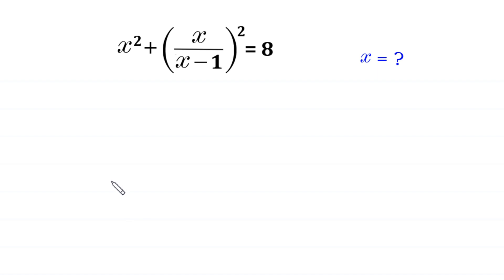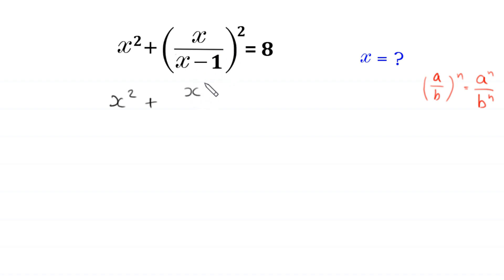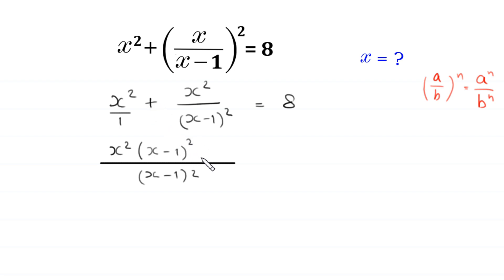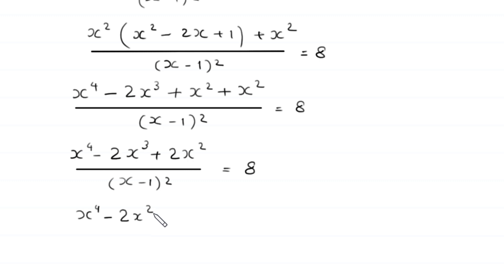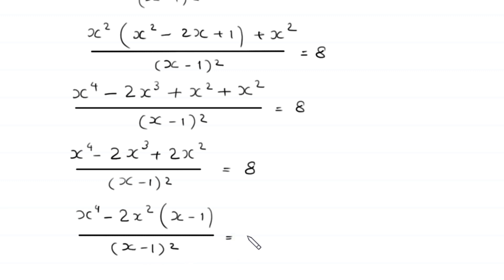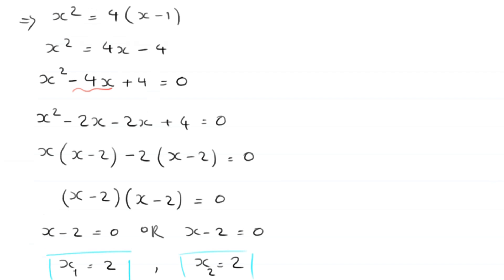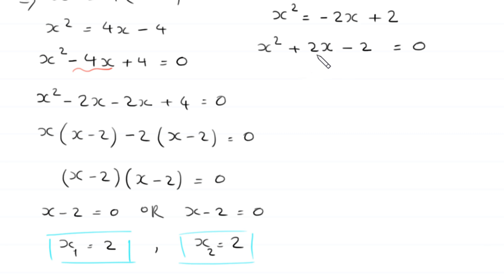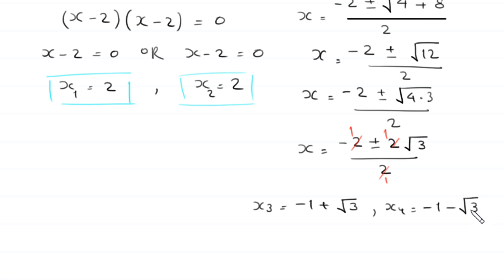A Nice Algebra Problem | Math Olympiad | Find x=?